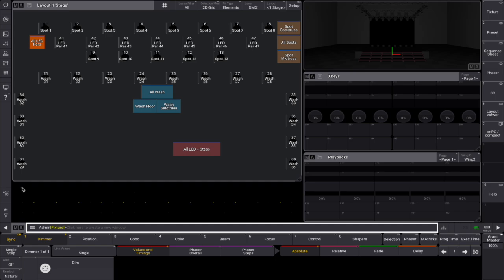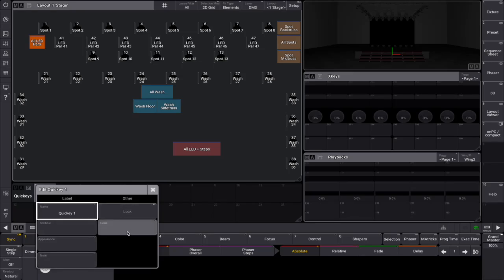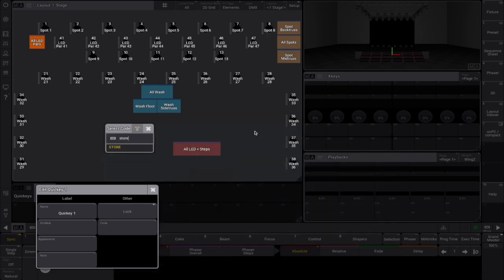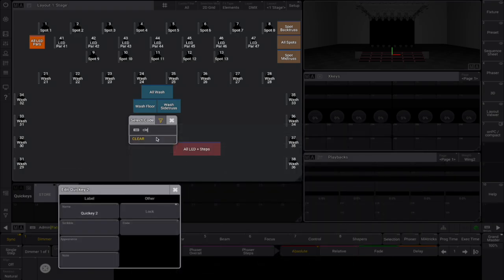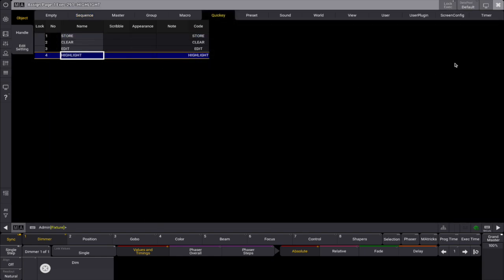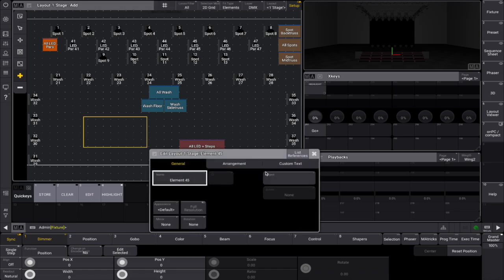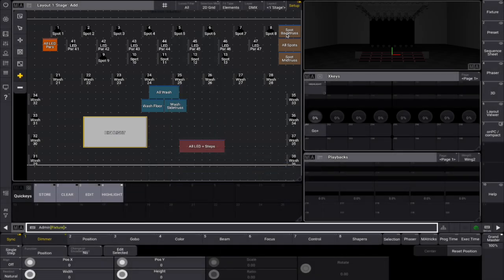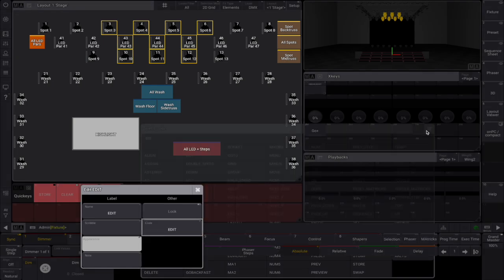grandMA3 | MA Tips [EN] | Quickeys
Quickeys can be used to set soft versions of various hardkeys and functions. 🤓🗝
This can be useful when you are using an onPC and don’t have easy access to the hardkeys and you don’t want to type the command or use the command overlay!
Enjoy your quickeys and happy programming!